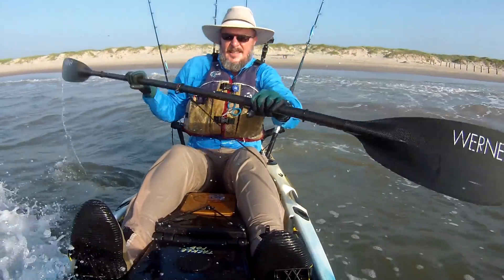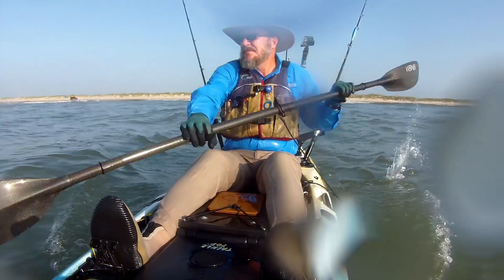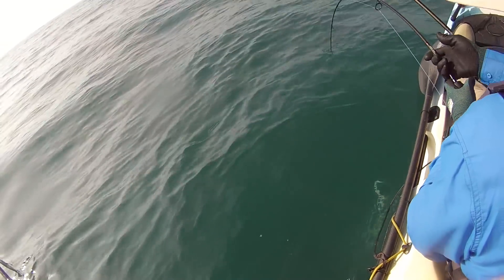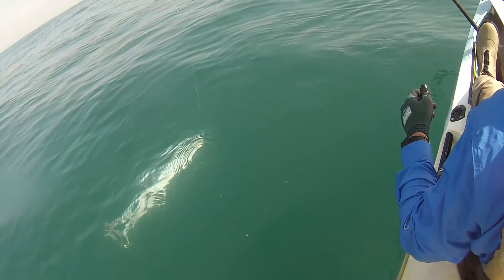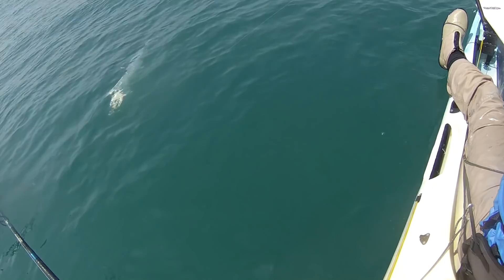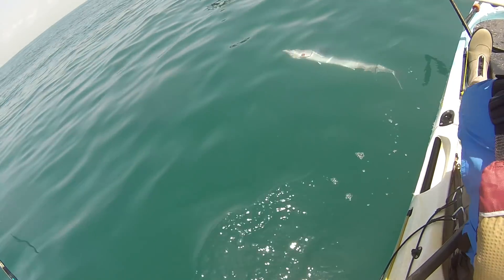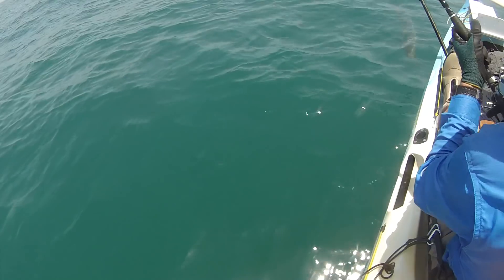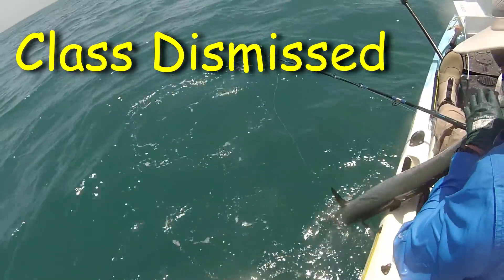Eighteen Kings (and the Ion is History)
Tried something new with this video - Since the front camera (my audio source) died early on, I added voice-over commentary.

Saturday fishing means you have to work to get away from the crowds. I found a pretty quiet area and paddled 15 solo miles for a load of kings and a bonus Spanish mackerel. I'll take it!

My trips would not be possible without generous help from Roy's Bait and Tackle, Viking Kayaks, Railblaza, YakGear, Seigler Reels and Adrenaline Custom Rods. Thank you!